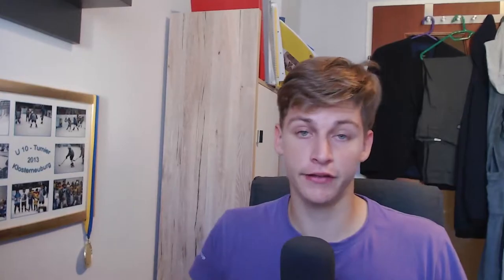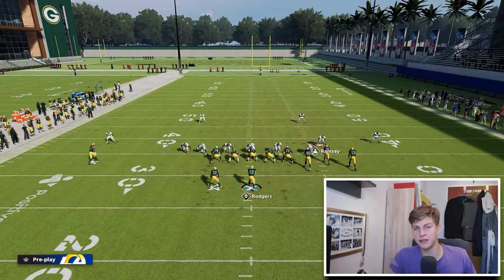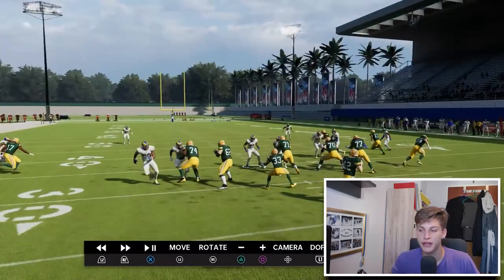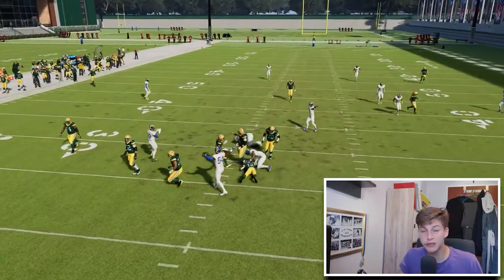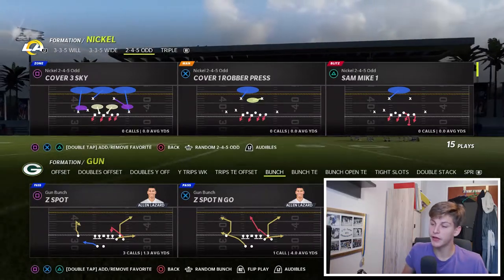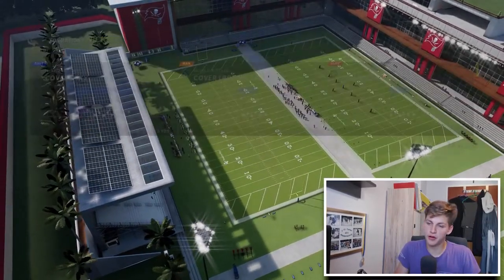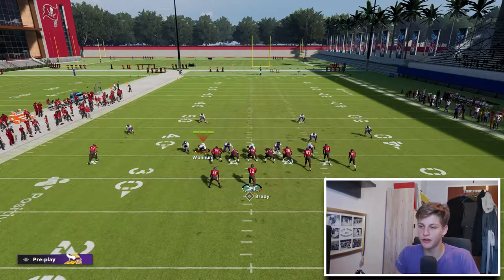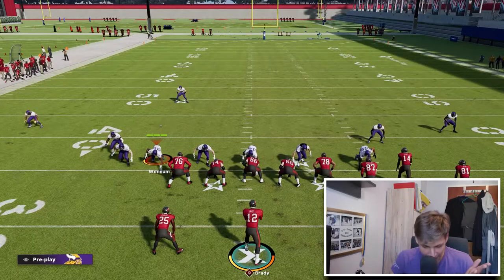4 Man NANO Blitz + COVER 3 Bomb = BEST Madden 22 Tip Video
Hello Guys,
these 2 plays might be the best in the game! Check this video out to get more consistent stops and easier Touchdowns in Madden 22!